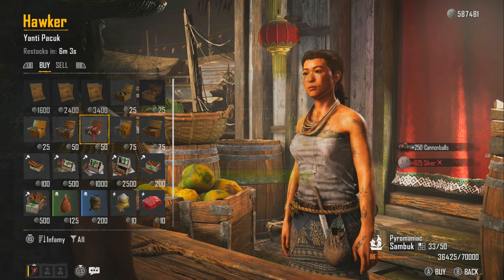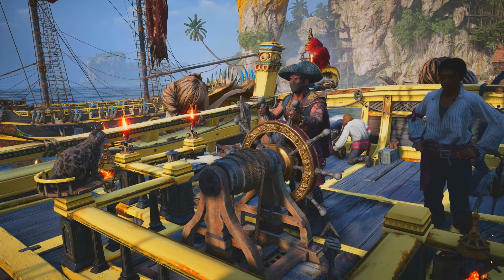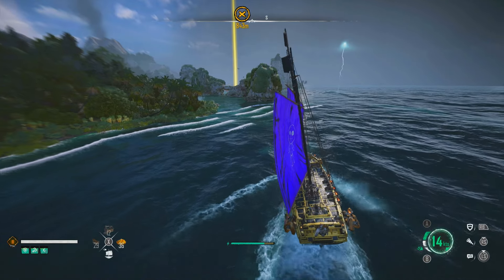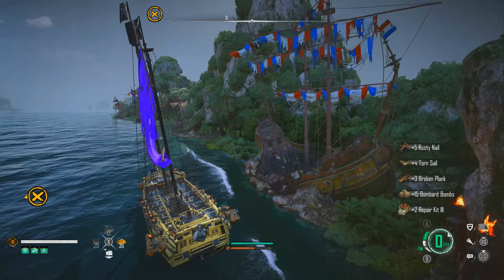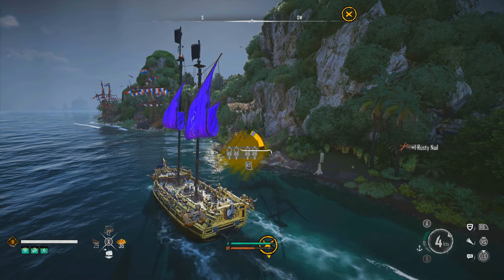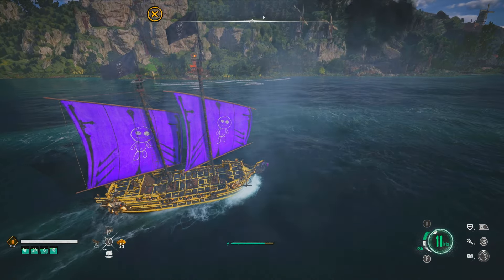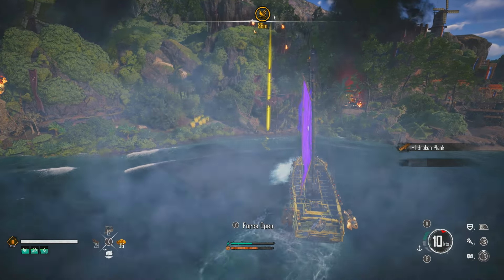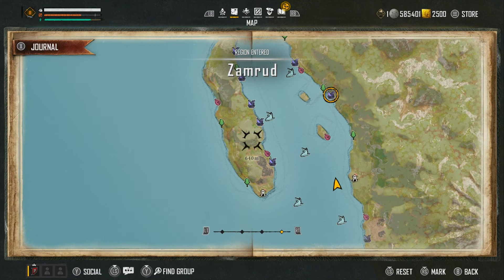REFILL your BALLS! Skull and Bones